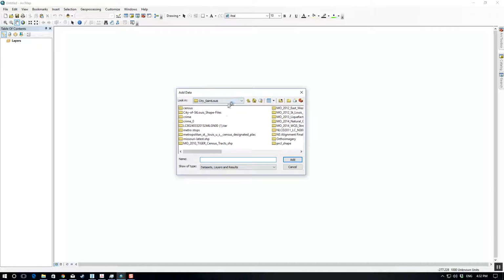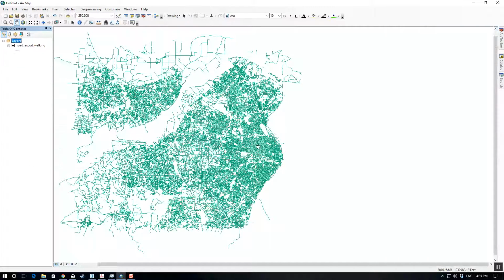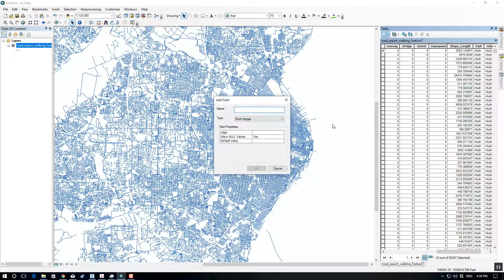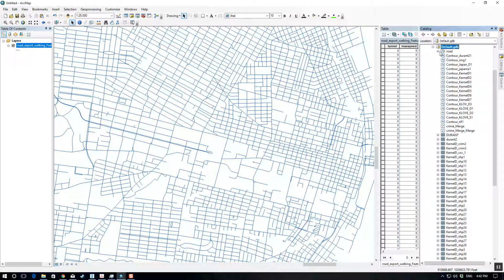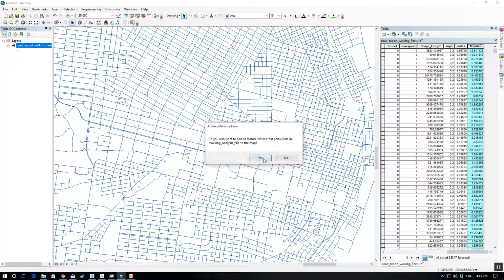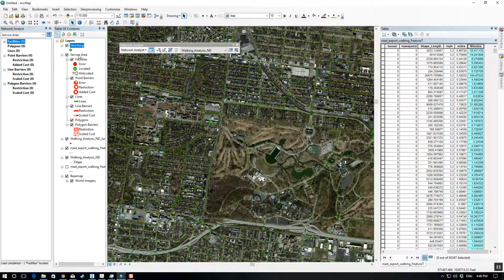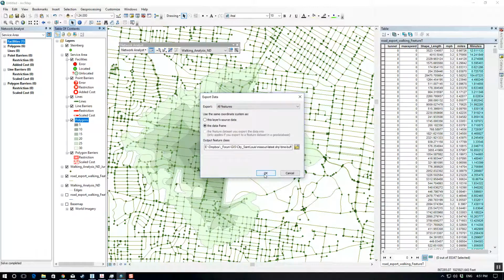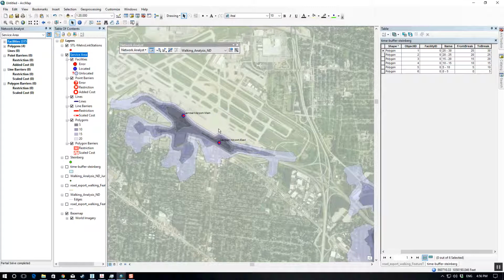Network Analyst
Travel Time Buffers